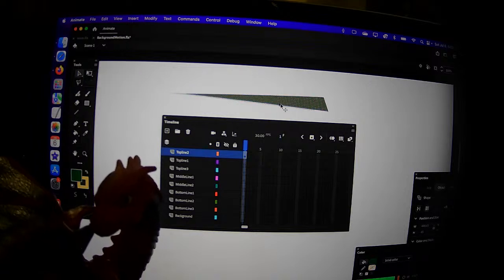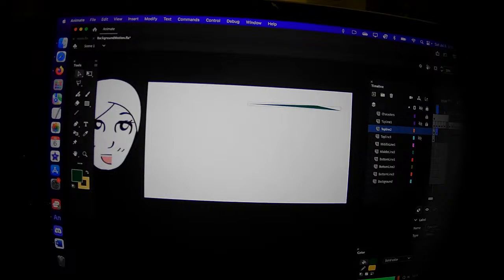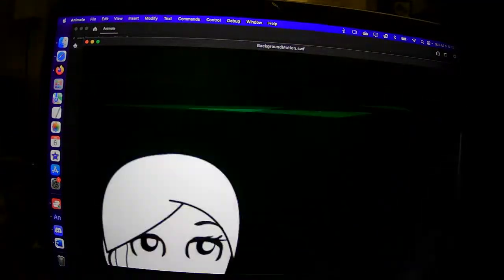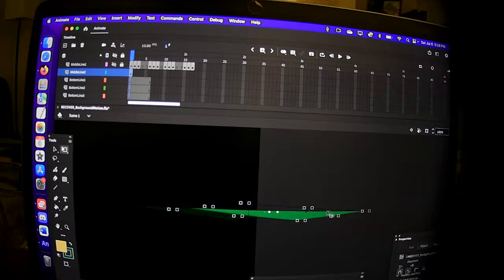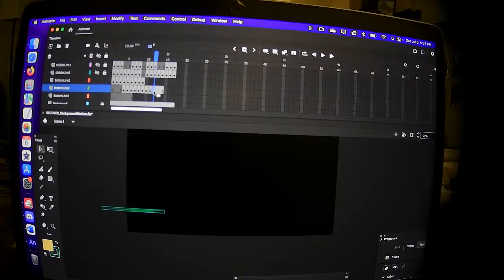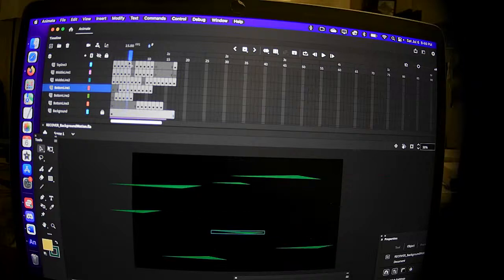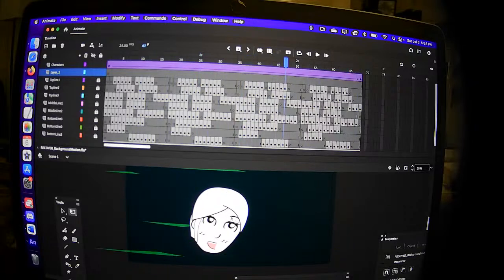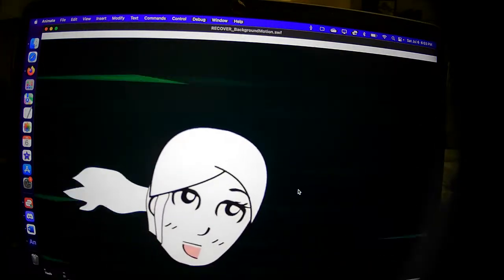Fast Background effect. Attempt One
Attempting to create a motion background